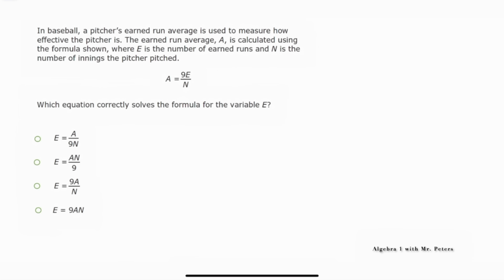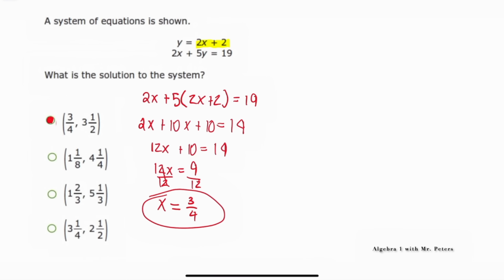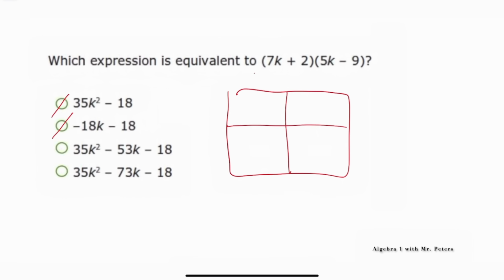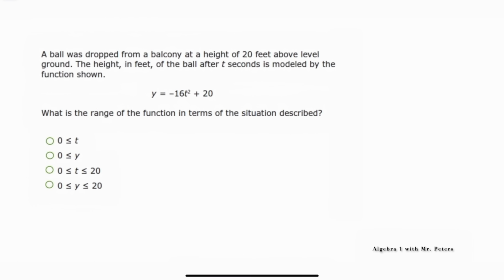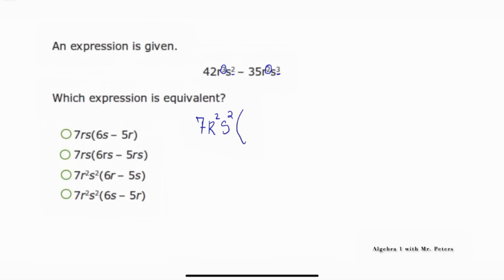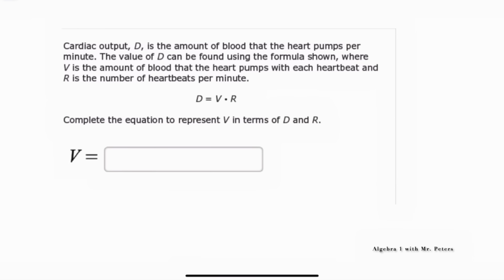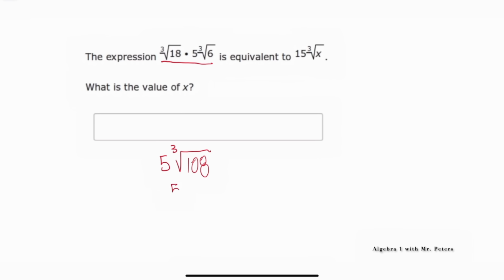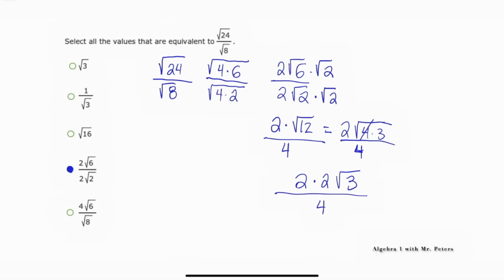Algebra 1 EOC Exam Prep: 43 Questions to Practice & Perfect!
Welcome to our Algebra 1 EOC Exam Prep video! In this engaging session, we present 43 essential practice questions designed to help you master key concepts and skills needed for the Algebra 1 EOC exam. Whether you're struggling with equations, functions, or graphing, these carefully selected questions will guide you through the material. Each question is crafted to reflect the types of problems you’ll encounter on the exam, making sure you’re well-prepared. Join us as we break down each question, providing tips and strategies to improve your understanding. Perfect for students looking to boost their confidence and improve their test scores, this video is your go-to resource for effective exam preparation.

Timestamps:
- 00:00 - Introduction
- 00:18 - Rearrange Formulas [Question 1]
- 00:54 - Select the Graph that Represents the Function
- 02:05 - Shading Linear Inequalities
- 03:14 - Solve & Graph Compound Inequalities
- 04:42 - Solving Inequalities & Solution Sets
- 05:48 - Operations with Polynomials [Question 5]
- 06:25 - System of Equations
- 08:48 - Laws of Rational Exponents
- 09:37 - Direct Correlation Graphs
- 10:42 - Solve Quadratic Equations [Question 10]
- 11:42 - Write the Exponential Function of a Graph
- 14:24 - Add, Subtract & Multiply Polynomials
- 15:33 - Point Slope Formula
- 16:15 - Determine the Function
- 16:59 - Classify the Function from a Graph [Question 15]
- 19:19 - Compare Linear Functions & Slope
- 20:07 - System of Linear Inequalities
- 21:47 - Interpret Key Features of Quadratic Functions
- 22:53 - Exponential Growth Functions
- 23:43 - Exponential Decay Functions [Question 20]
- 24:30 - Write the Equation of a Line from Slope & 1-Point
- 25:58 - Dividing Polynomial Expressions
- 26:30 - Given an Equation Classify the Function
- 27:00 - Interpret & Evaluate the Real World Context/Function
- 27:42 - Interpret the Data as Univariate/Bivariate or Categorical/Numerical  [Question 25]
- 28:43 - Special Cases to Factor Polynomials
- 30:26 - Write the Equation of a Line from a Graph
- 31:31 - Use the Model Graph to Solve Real World Problems
- 32:49 - Create a System of Linear Inequalities from a Word Problem
- 34:47- Determine if the Graphs is Linear, Quadratic, or Exponential [Question 30]
- 35:17 - Interpret the Revenue & Cost Function
- 36:28 - Rearrange Formulas & Isolate Solve for a Variable
- 37:01 - Create and Solve Absolute Value Equations
- 38:35 - Compare Key Features of Linear Functions
- 40:05 - Graph the Solution Set of Linear Inequalities [Question 35]
- 41:22 - Write the Quadratic in Standard Form & Solve by Factoring
- 42:19 - End Behavior of a Quadratic Function
- 43:17 - Operations with Radicals
- 44:28 - Analyze & Interpret 2 Way Frequency Tables
- 45:16 - Write 2 Variable Linear Inequalities from Word Problems [Question 40]
- 46:27 - Determine the Equation of an Exponential Function
- 48:25 - Write the Equation for a Quadratic from a Graph
- 49:14 - Divide & Rationalize Expressions with Radicals
- 51:02 - Conclusion